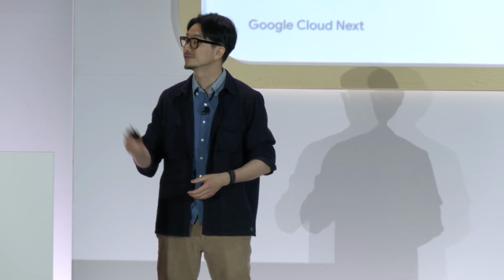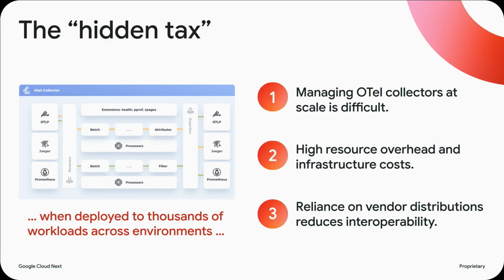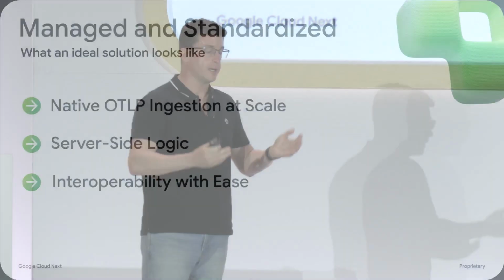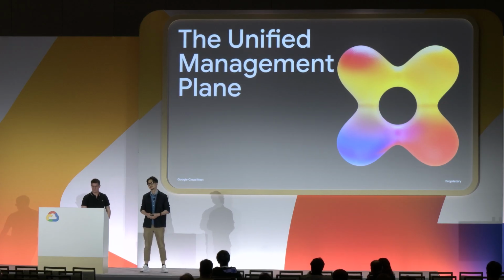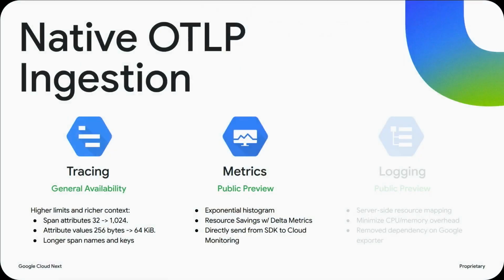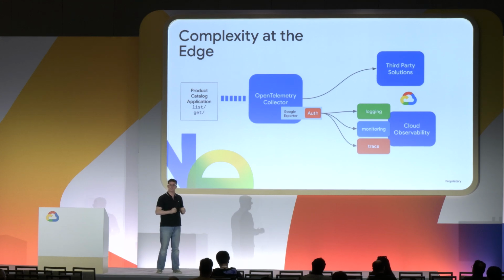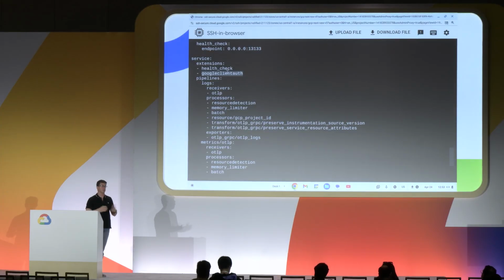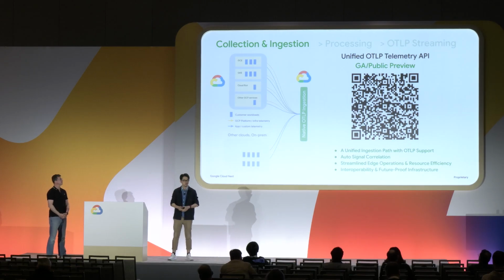Unified management plane for OTel: Server-side data control and processing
OpenTelemetry (OTel) is the standard for observability, but enterprises often feel forced to choose between the reliability and scale of hyperscalers and the true open data models OpenTelemetry promises. In this session, we’ll introduce Telemetry Router, a managed solution that acts as the missing management plane for enterprise observability. Learn how to move beyond complex client-side management to achieve centralized data control, server-side transformation, and true data ownership. And take away a blueprint for scaling OTel without vendor lock-in.

Speakers: Keith Chen, Philip O'Toole